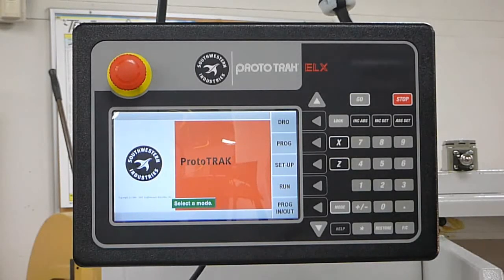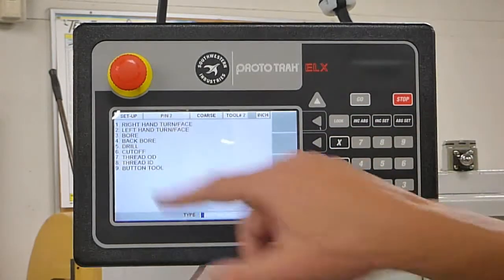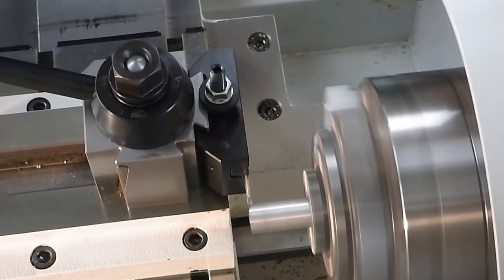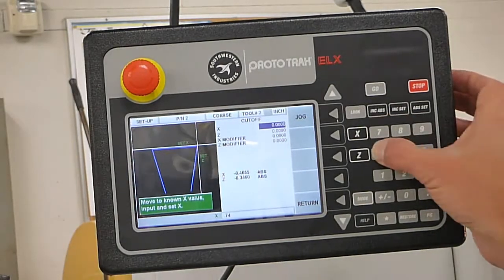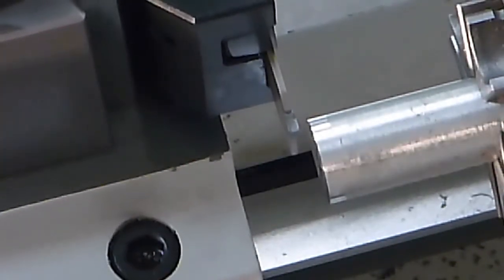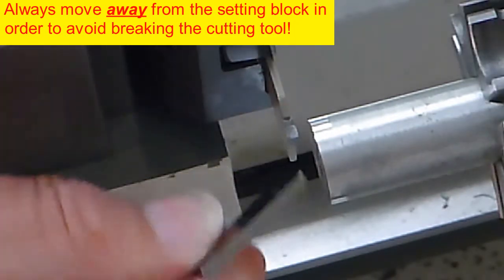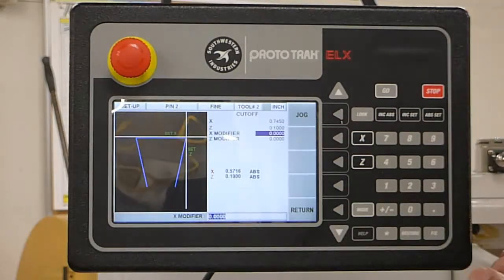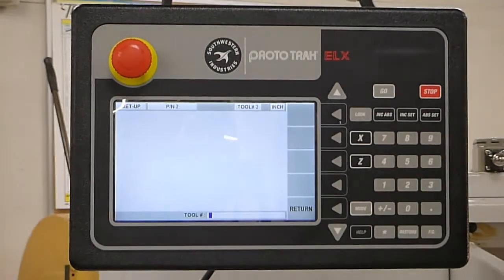Tool 2 to tool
Setting up additional cutting tools on the TRAK 1440 lathe.